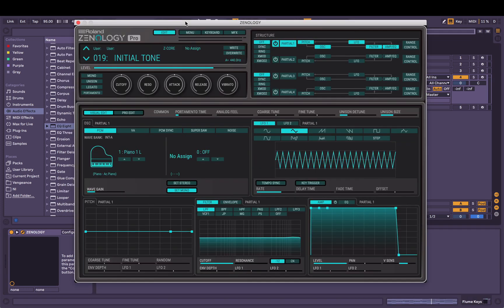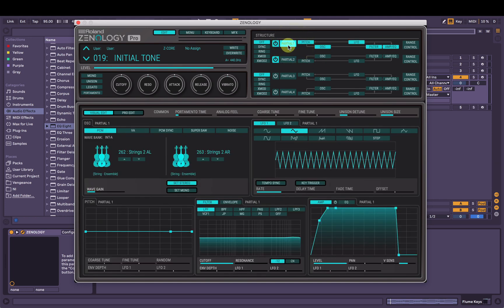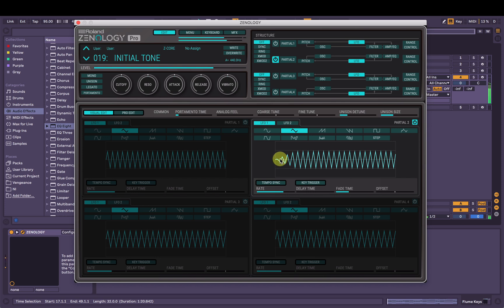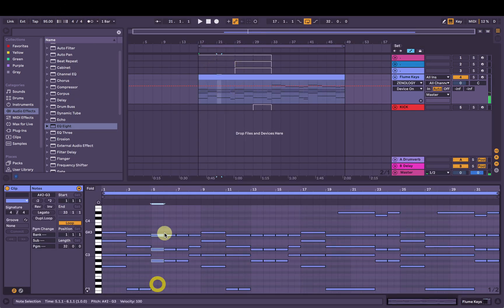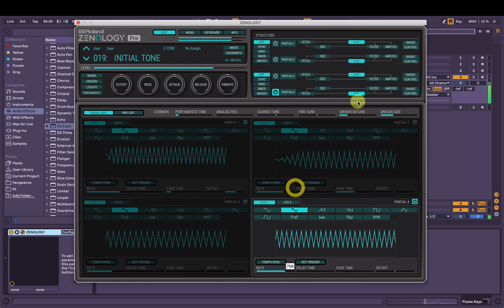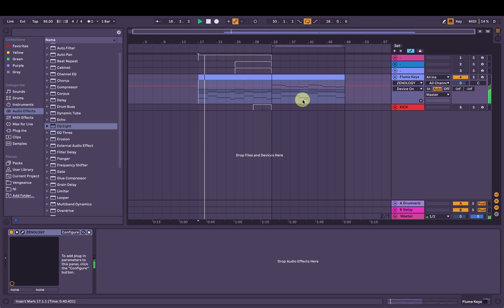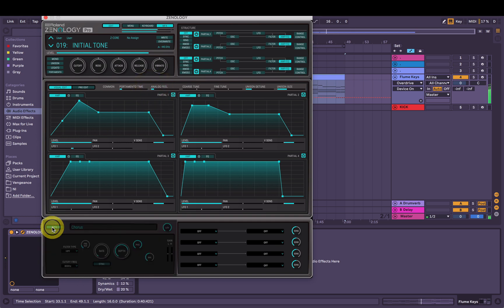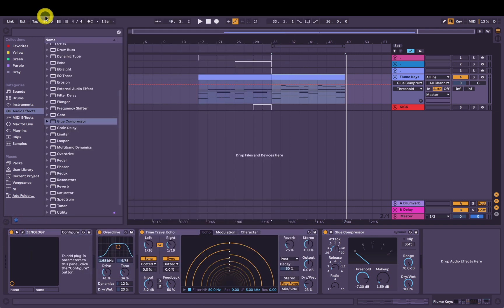Epic Orchestral Pad Tutorial - Roland Zenology Pro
This is a video tutorial demonstrating how to make an epic orchestral style pad sound in Roland's Zenolgoy Pro software synthesizer.